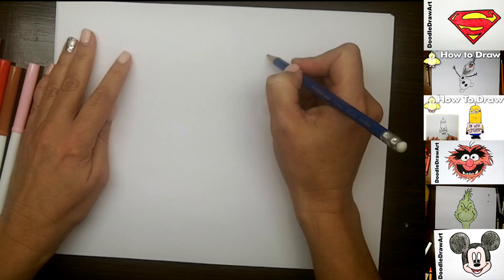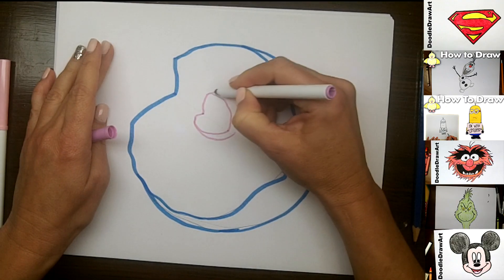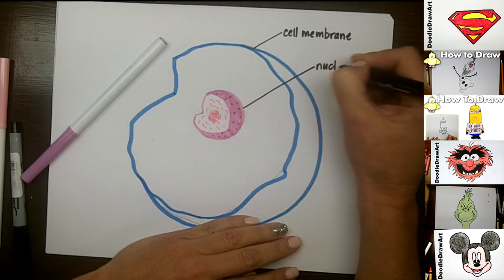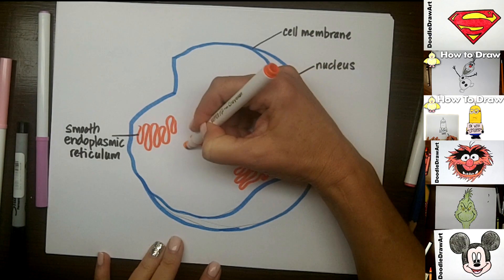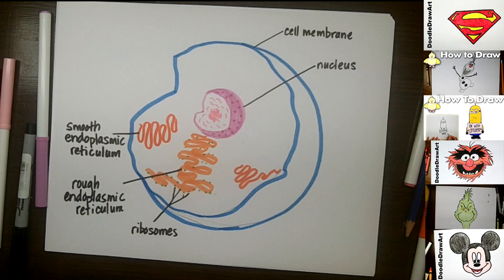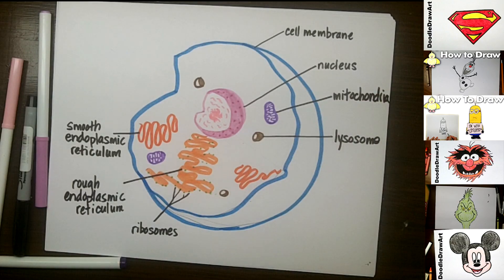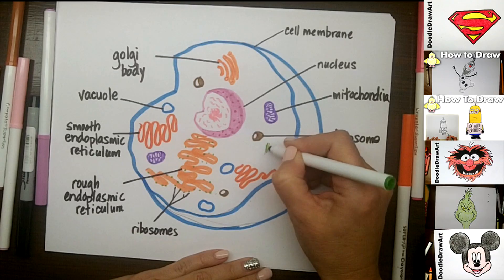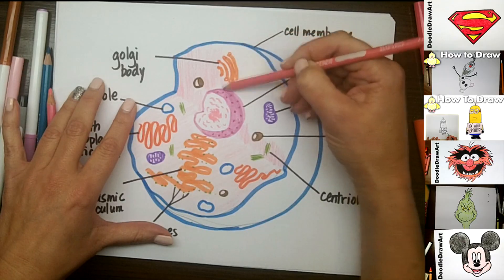How to Draw an Animal Cell Diagram -Homework Help | DoodleDrawArt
Let's draw an animal cell:
Cell membrane
Nucleus,
Mitochondria
Endoplasmic Reticulum,
Ribosomes
Chromatids
Vacuoles and
Lysosomes!
oh and let's not forget cytoplasm!